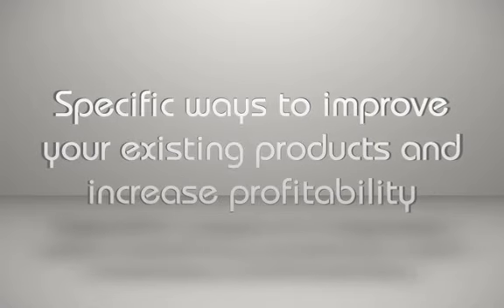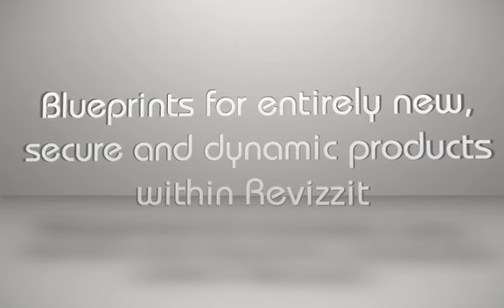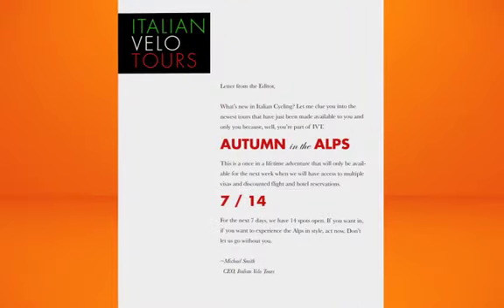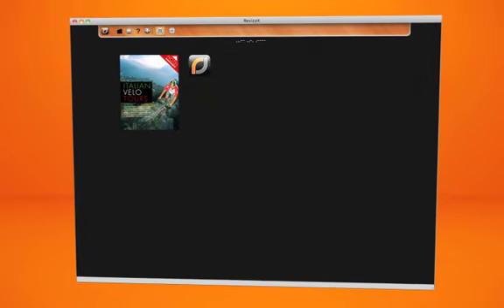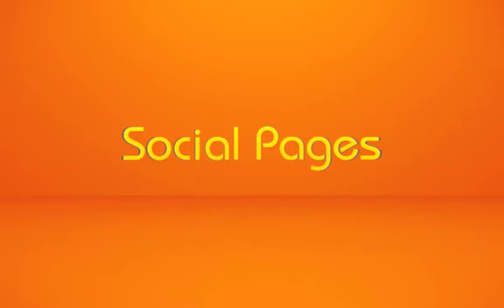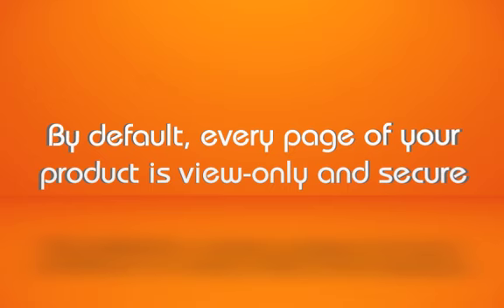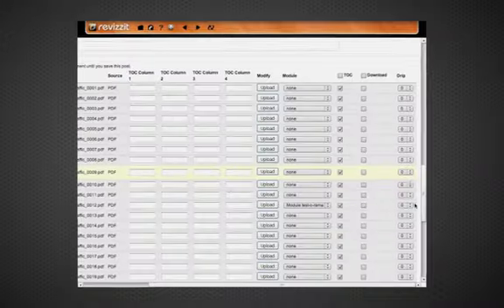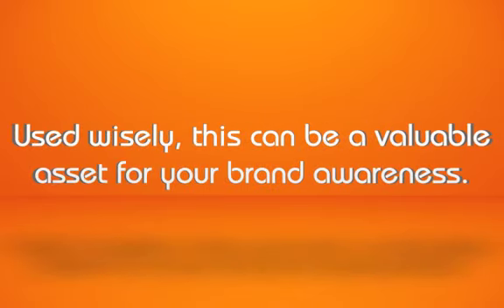Revizzit - Product Features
Revizzit gives entrepreneurs amazing features that enable them to create digital products never before possible. Turn your products into an event, and keep your customers coming back for more, with the power of Revizzit!